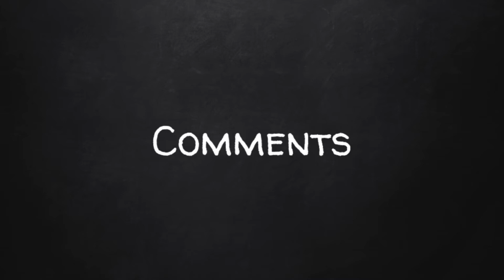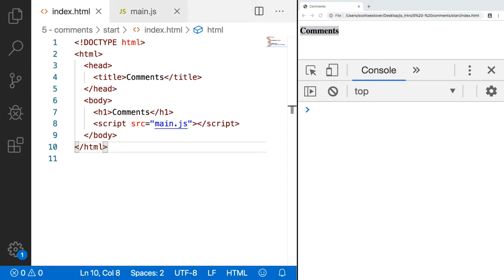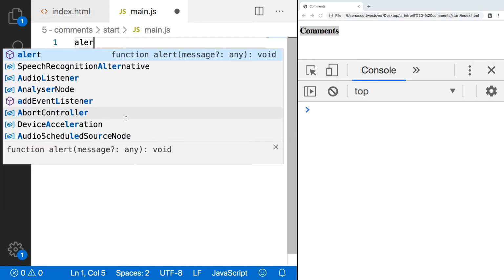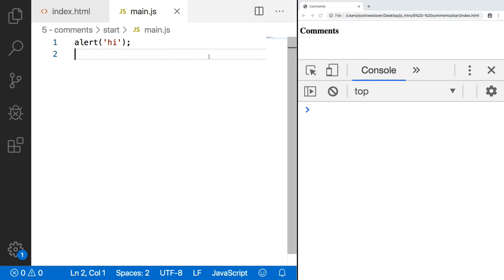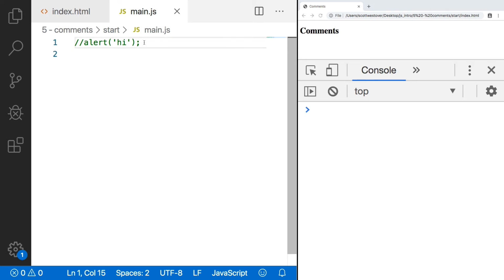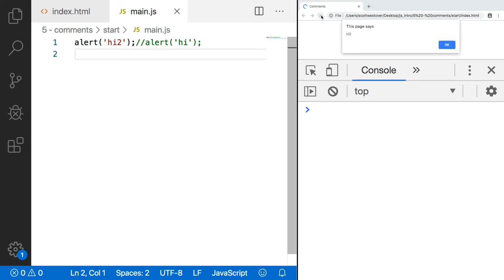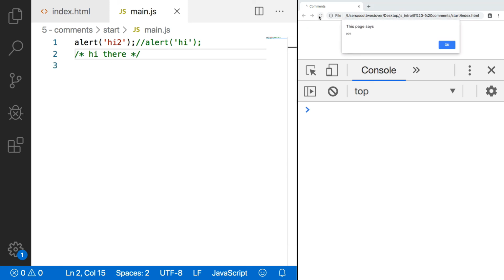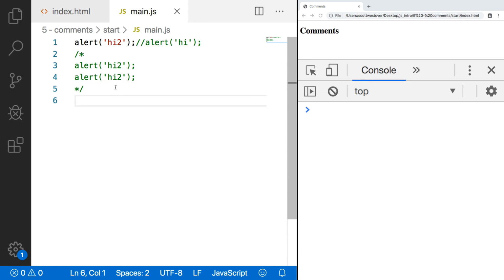Learn JavaScript: Part 4 - Comments